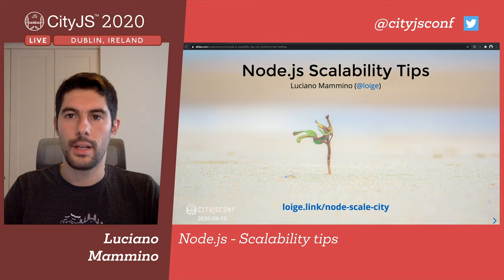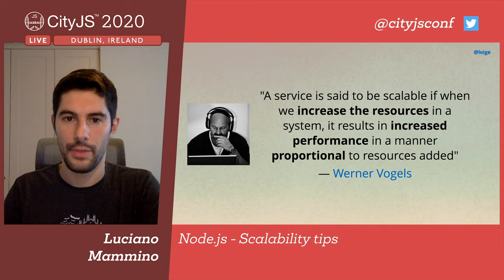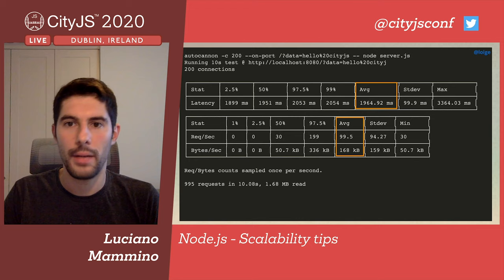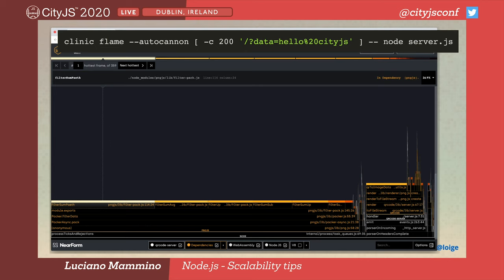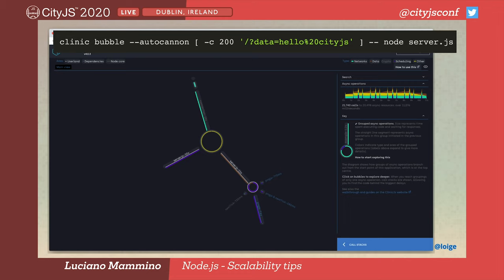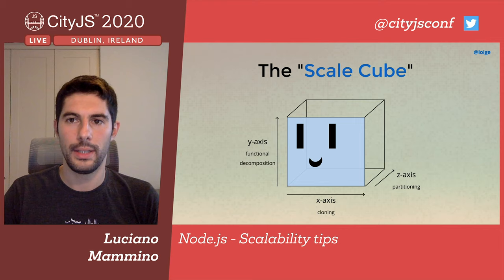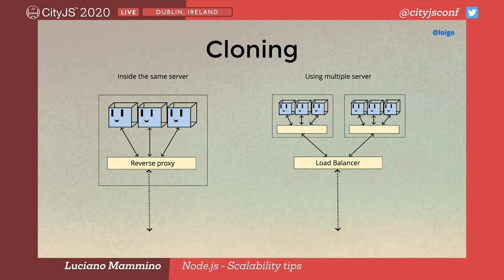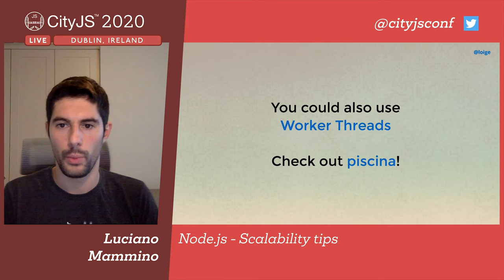NodeJS Scalibility Tips - Luciano Mammino - CityJS Conf 2020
"You finally built that amazing start up idea you had in mind for years and you did it using Node.js! That's Great! You just launched it on Hacker News and you are very happy and proud... but now more and more people are using it and you start to have a nasty fear that Node.js won't scale, because you now... it's single threaded! Is your project doomed now? Do you have to invest your time on rewriting it in something like C++ or maybe Rust or even Go? You'd rather invest your time on adding valuable features for your users rather than learning a new language and rewriting everything from scratch, but what if nothing works anymore? And... by the way, what the heck ""single threaded"" really means?!
Fear no more, dear fellow developer! In this talk we will discuss the architecture of Node.js going through its strengths and its weaknesses. We will then talk about scalability and I will share some valuable tips and tricks to make your Node.js app scale! Spoiler alert: you probably won't need Go or Rust :)"

Bio:
Luciano Mammino wrote his first line of code at the age of 12 on his father's old i386. Since then, he has never stopped coding. He is currently working at  FabFitFun as Principal Software Engineer where he is building microservices to serve millions of users every day. Luciano is co-author of Node.js Design Patterns (nodejsdp.link) and he runs Fullstack Bulletin (fstack.link), a free weekly newsletter for fullstack developers.